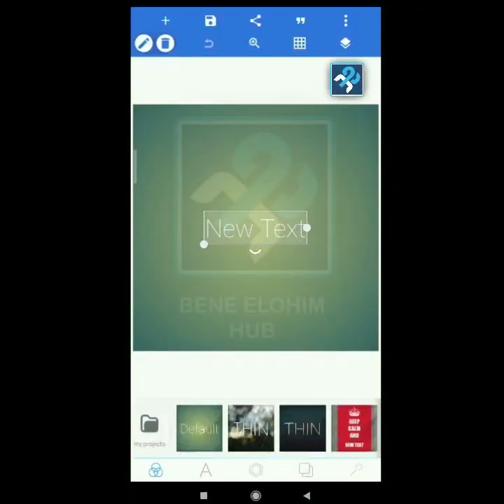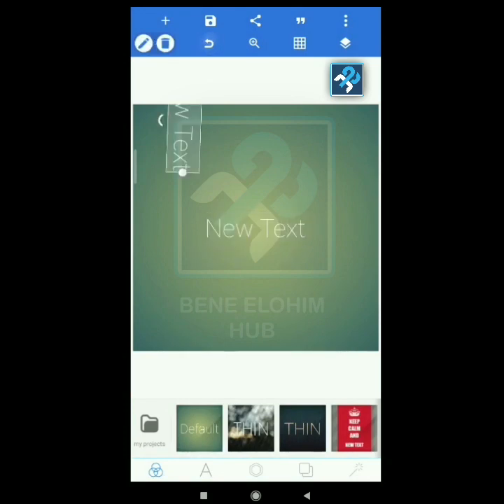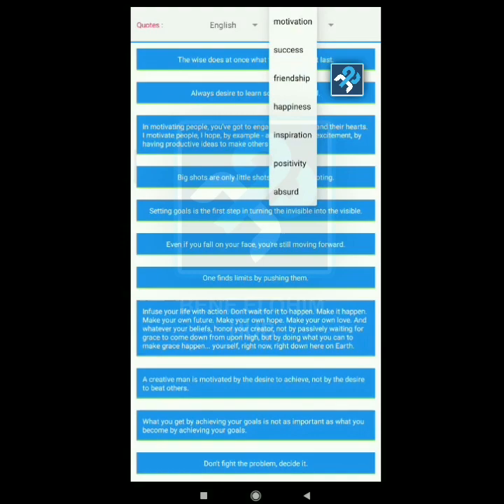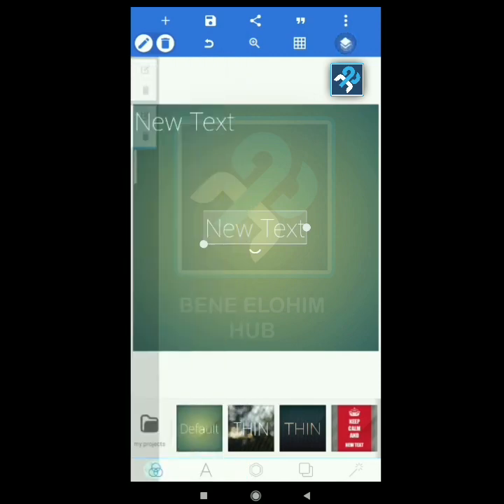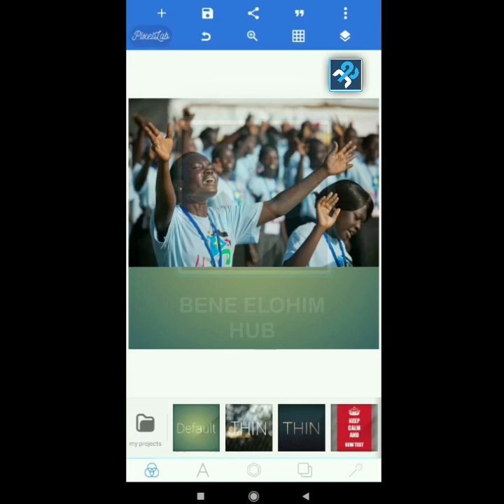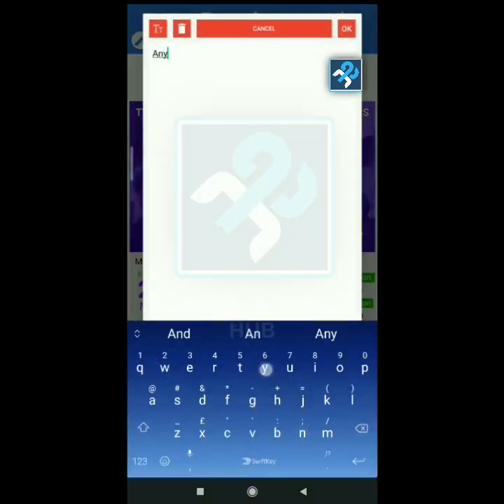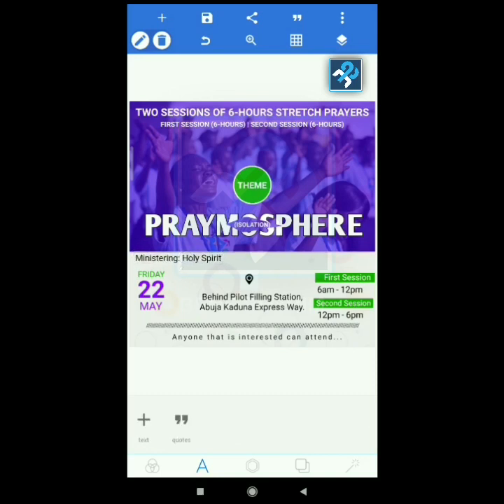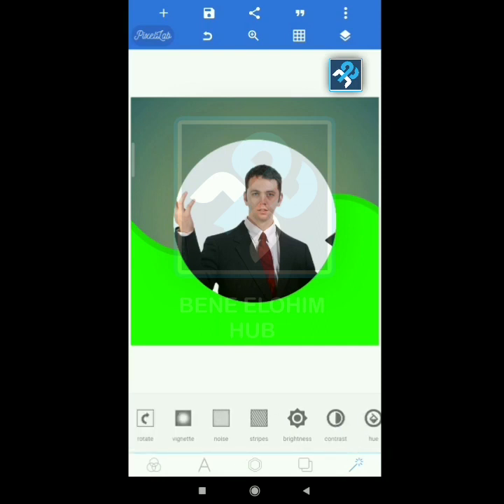How To Design/Make A Simple & Professional Flyer on Your Android Smart Phone | Graphic Design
It is no longer news that a smartphone can now do almost 50% of what our computers can do due to the advancement in the world of smartphones, in this video, I am going to be showing you just in an hour or in one hour how you can design beautiful flyers for events, programs, products and services, Shop, stores, advertisement, companies or even for personal use, following this video, you get to see how simple it is to design a professional flyer on your smartphone without prior knowledge of a computer design software such as Adobe Photoshop, Illustrator and Auto-Desk CorelDraw. You can also create something very beautiful, even if you have no prior knowledge of graphic design before all with your android devices.

This type of Design is even more creative and much more better than Designing on Canva...